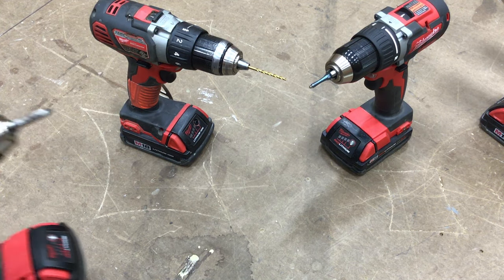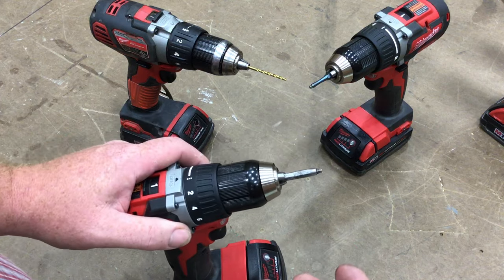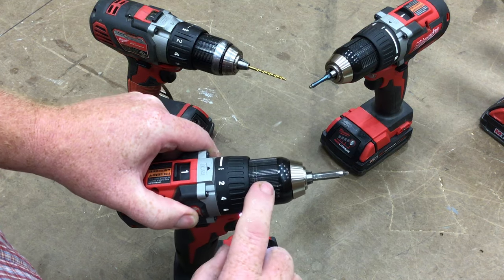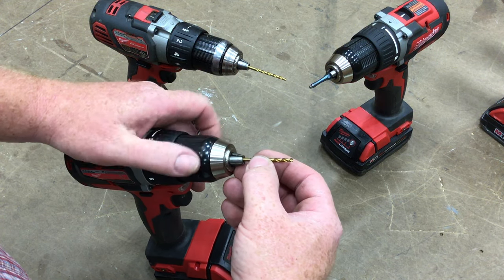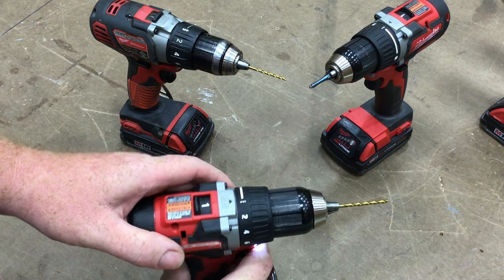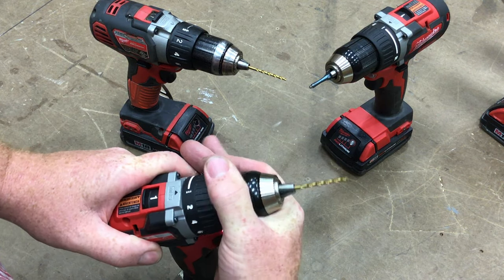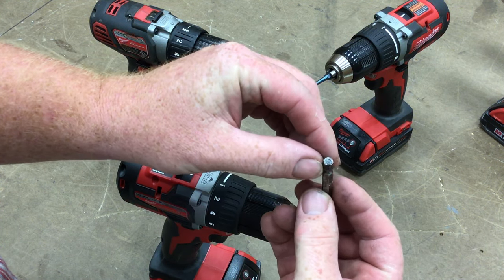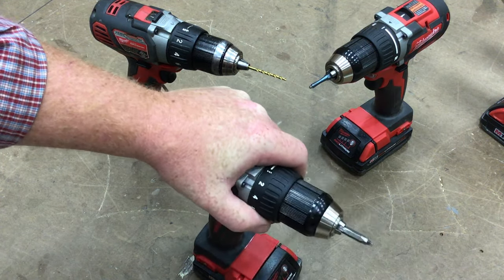HOW TO CHANGE A DRILL BIT!!!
Using a keyless chuck on a drill.